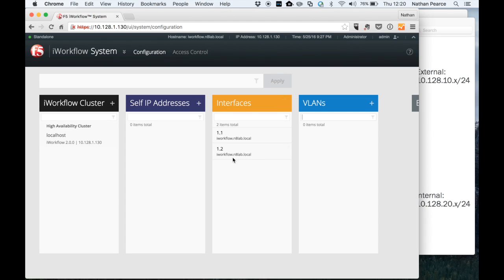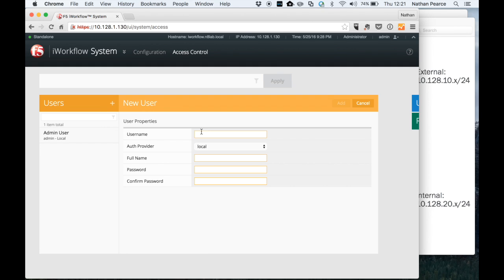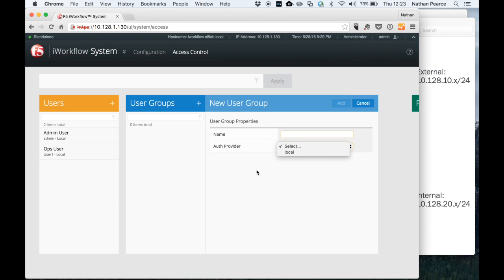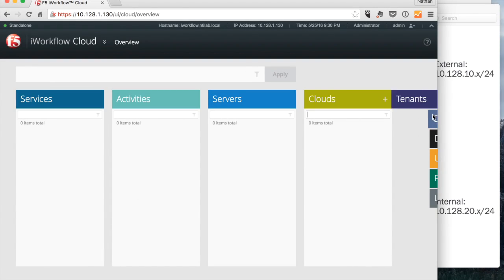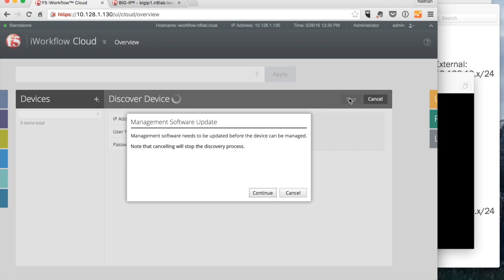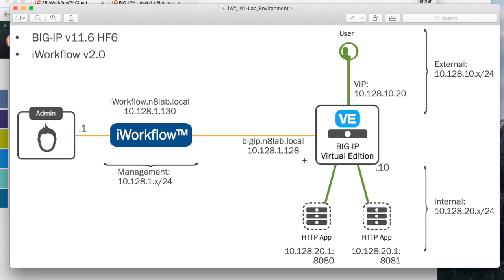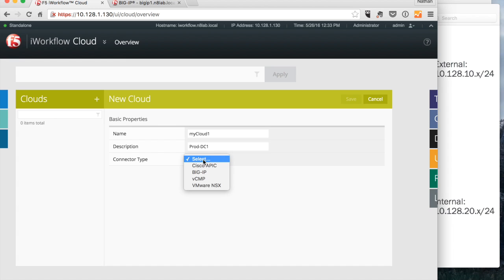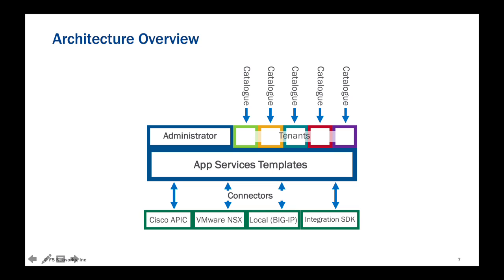F5 iWorkflow 101 - Episode #02 - Setup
F5 iWorkflow 101 - Episode #02 - Platform Setup